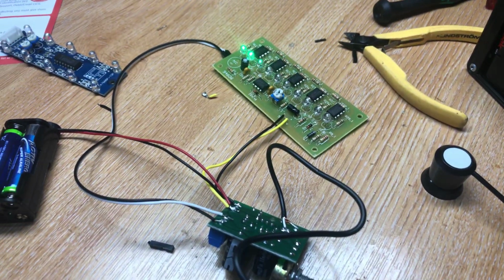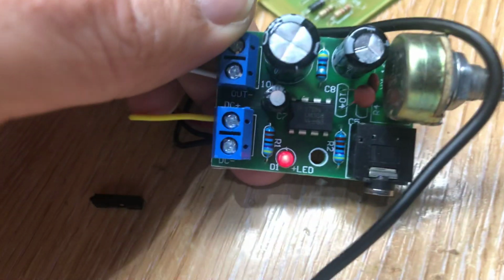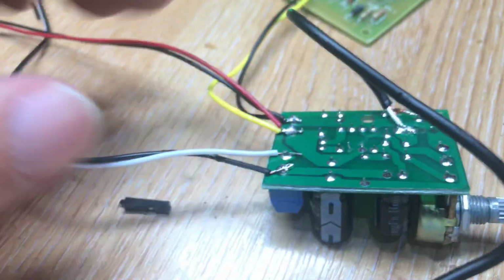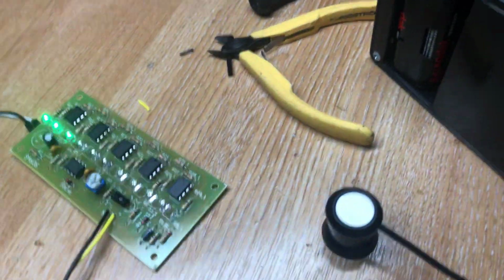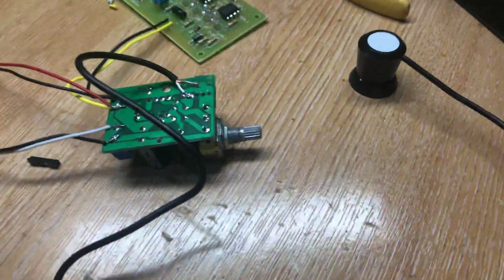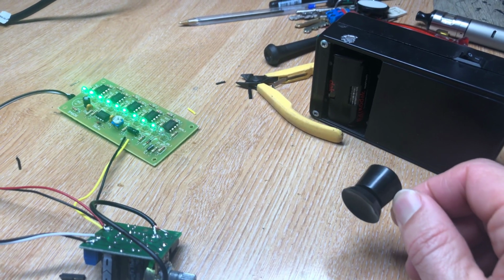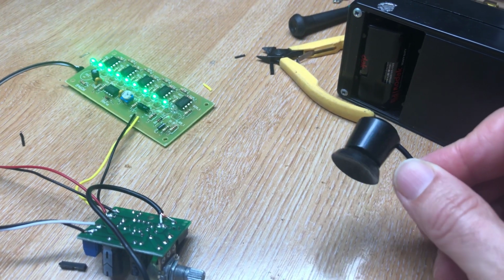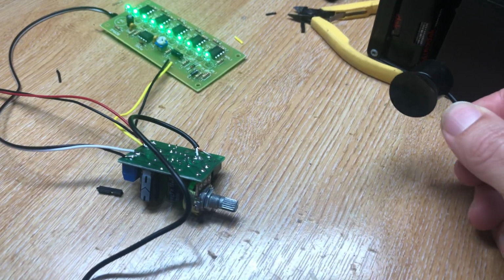How to make an EMF Detector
An easy way to build an alternative EM detector using simple circuits for less than £10 ideal for ghost hunting and paranormal research.